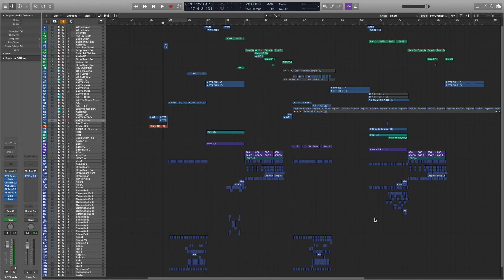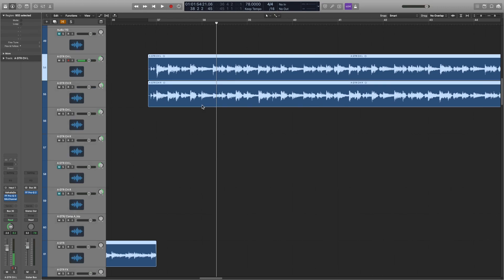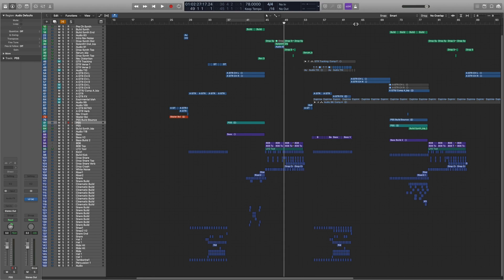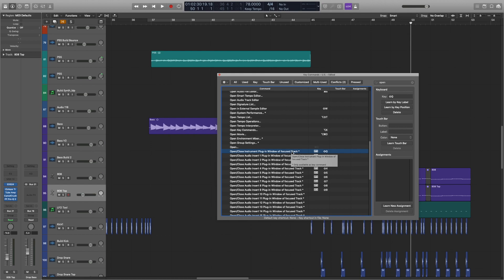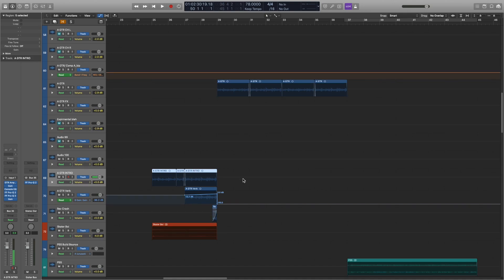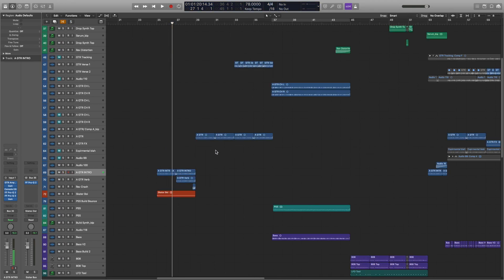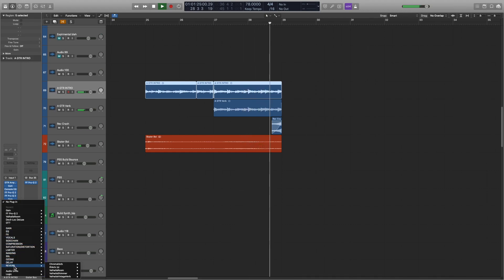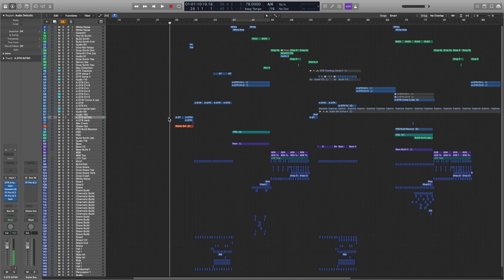My Top Logic Pro X Shortcuts and Workflow Tips!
These are my favorite tips I've learned while using Logic Pro the last 5 years!

1. Command U. Select a region that you would like to loop, press Command + U and a cycle will be created with the exact length of the region.

2. Command A + Z. Press Command A to select everything in the project. Press Z to zoom to fit everything to screen. Quick way to zoom out of the whole project and get a birds eye view.

3. Control + Option click + drag. Press Control + Option and drag the area you want to zoom in. To bounce back out of the zoom view, press Control + Option and click.

4. Greater than + Less Than Keys + Shift. Use arrow keys to move the playhead by 1 bar. Hold shift and the arrow keys to jump 8 bars.

5. Custom Key Command Shift Q. Set this to open the software instrument on the track selected.

6. Custom Key Command Shift 1, 2, 3, etc... Use this to open FX inserts.

7. Gain instert on channel strip. Use this to keep the volume fader at a higher level to maintain fine control.

8. Save channel strips and make folders.

9. F for file browser and organizing samples

10. Folders for plugins

Bonus Tip: Shift Click to move playhead